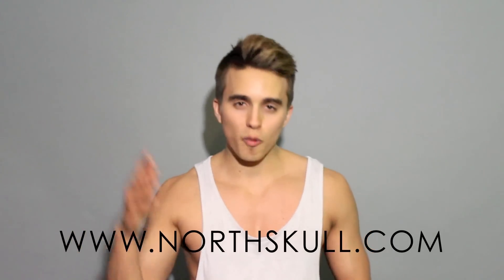2014 Hair & Fashion Styling feat. NorthSkull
Last week I was blessed to receive some special products from NorthSkull. They are a jewelry company that started in 2009, that have the dopest products out right now. They sent me some bracelets and necklaces that are super cool. In this video I am rocking the Black Maple Wood Jesus Piece and the Black Macram'e 18KT Gold Skull Bracelet by NorthSkull.

will be launching very soon! So be on the lookout!